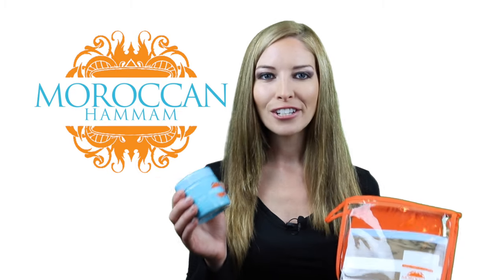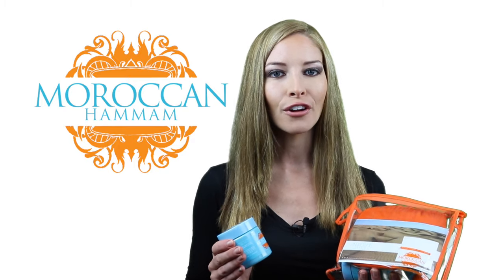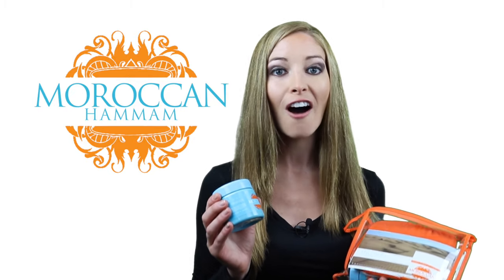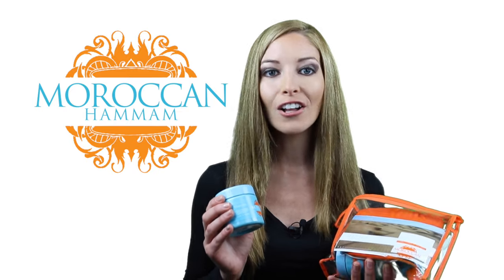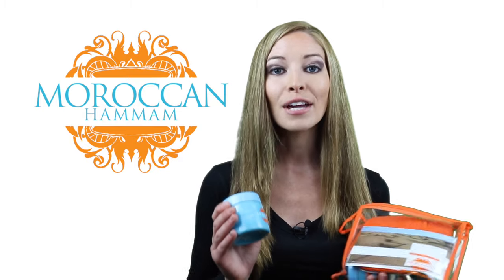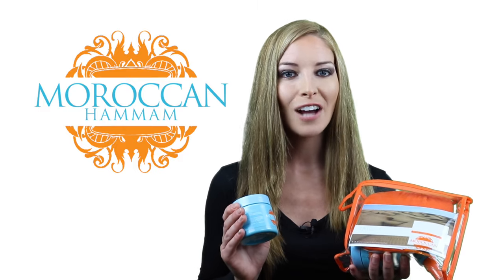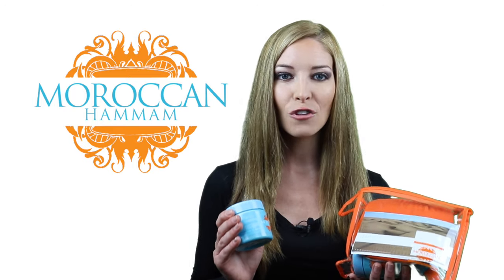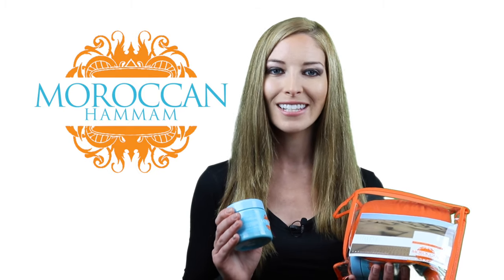How to use black soap by Moroccan Hammam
Learn the origins, properties, and how to use the black soap to thoroughly clean the skin without dehydration according to hammam ritual or simply at home.